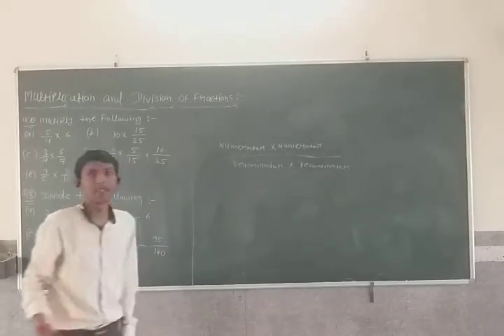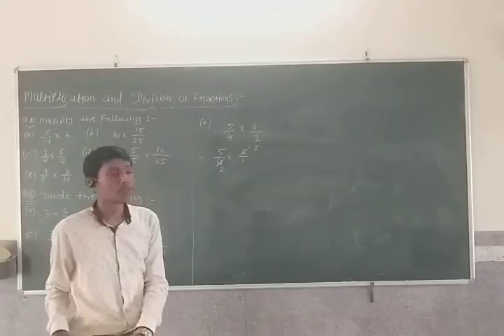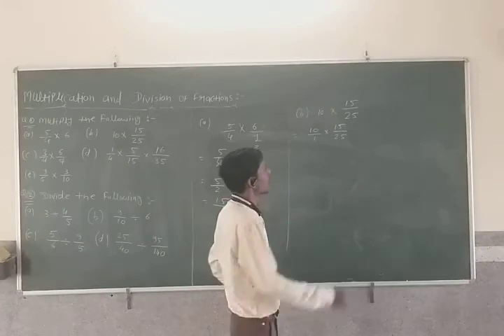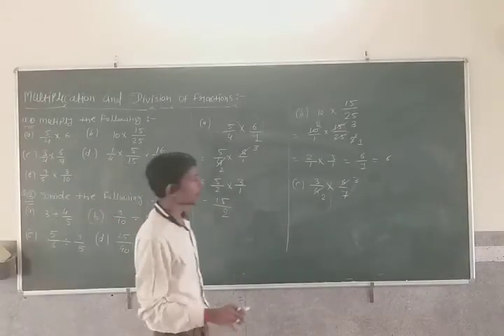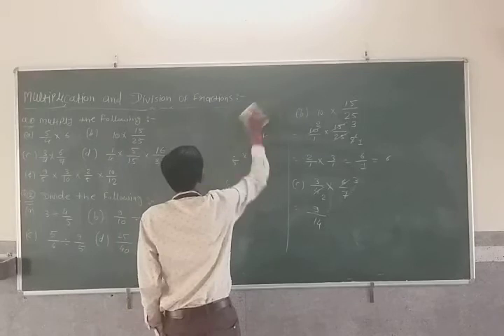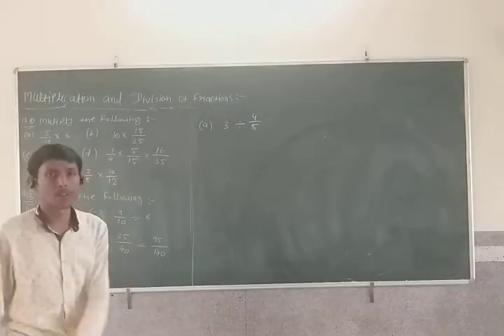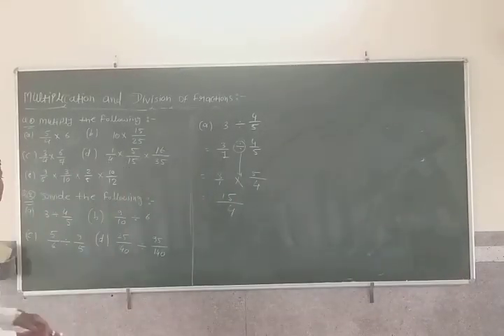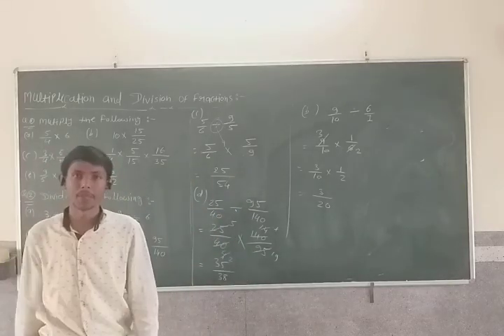MULTIPLICATION AND DIVISION OF FRACTIONS